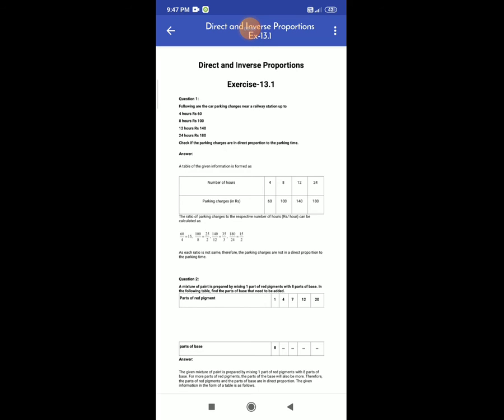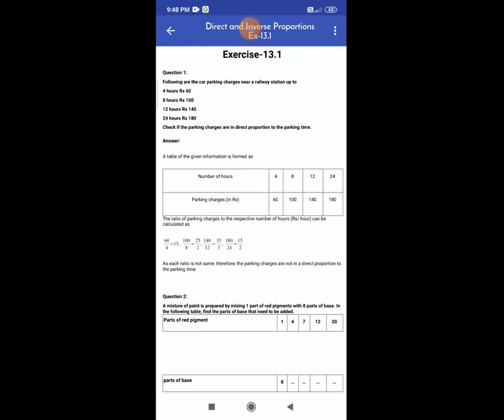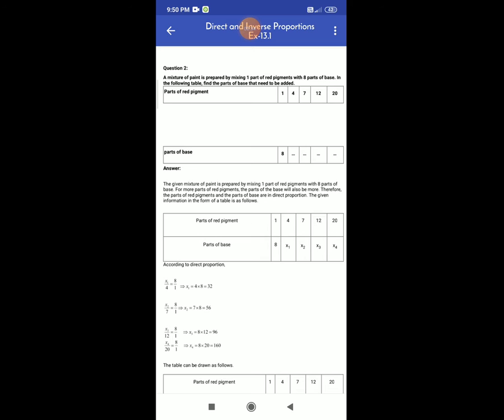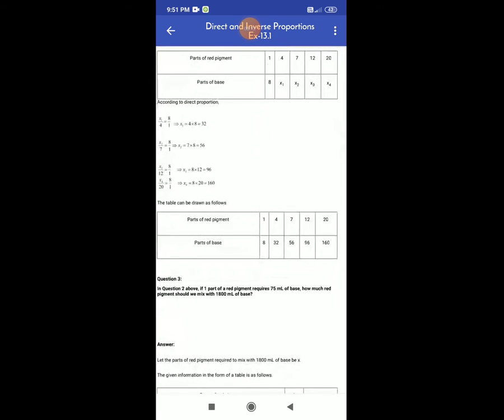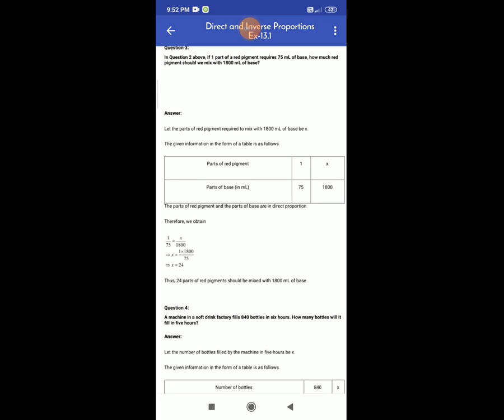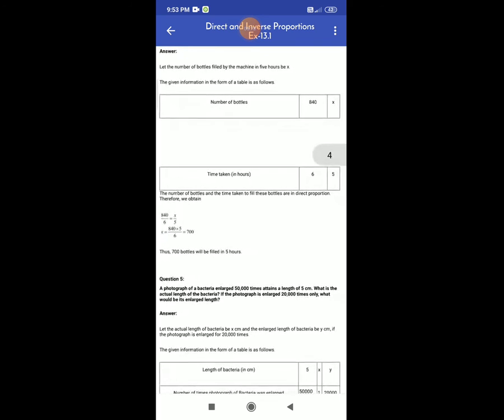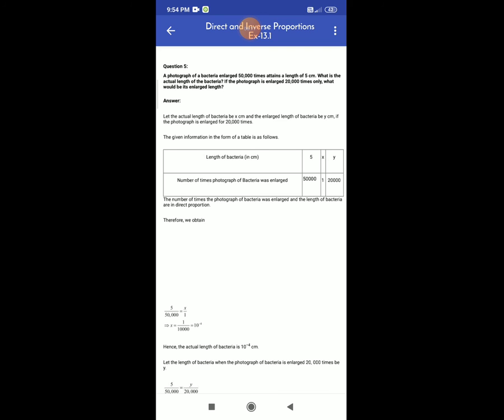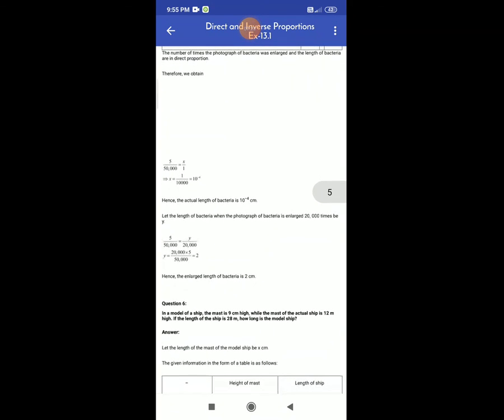STD 8th EM SUB MATHS CH 13 DIRECT AND INVERSE PROPORTION PART 4 BY JATIN SIR